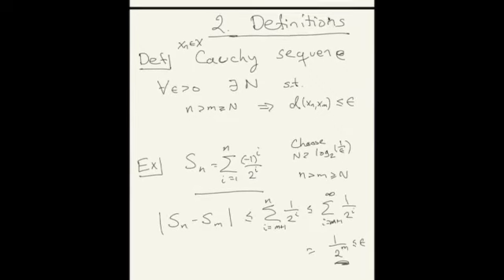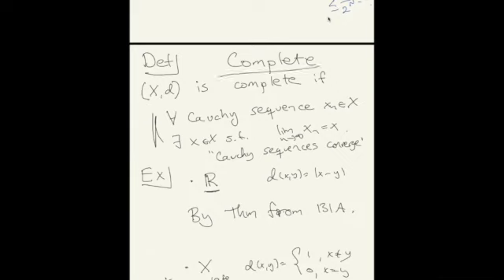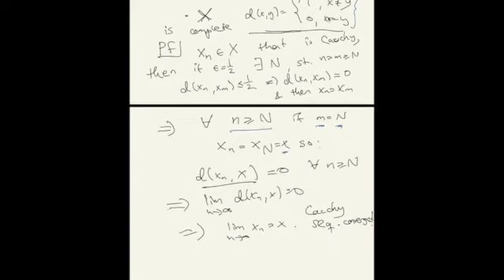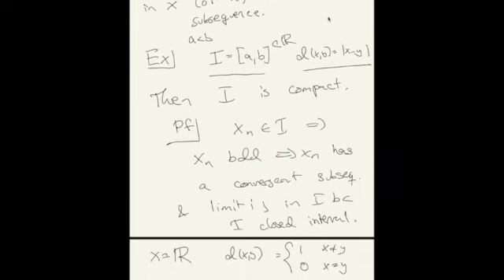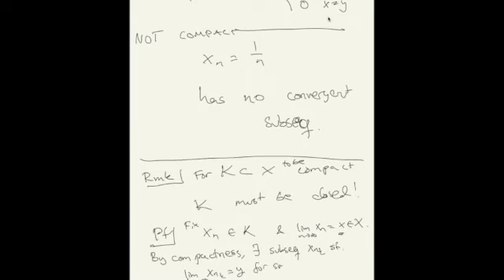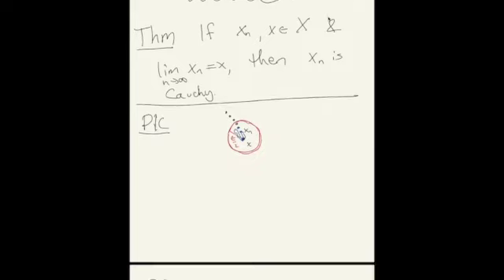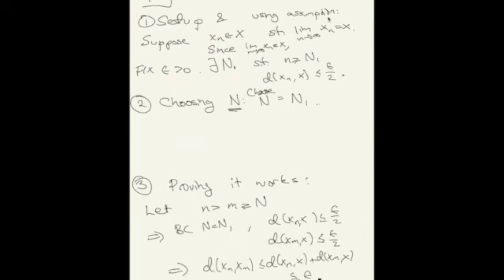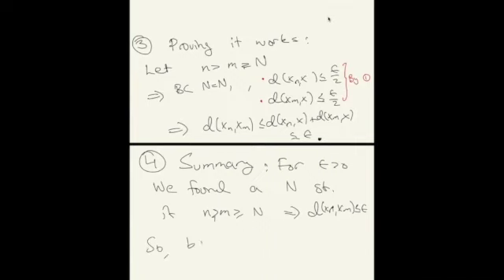Lecture: Week 2-2: Definitions and basic properties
This video discusses Definitions of Cauchy sequences, completeness and compact spaces. It also proves some basic properties of them.